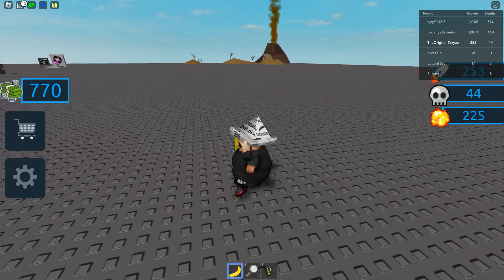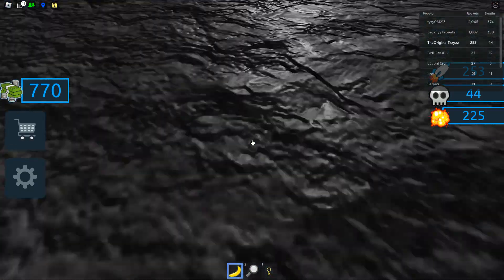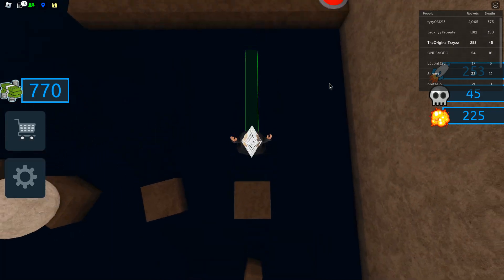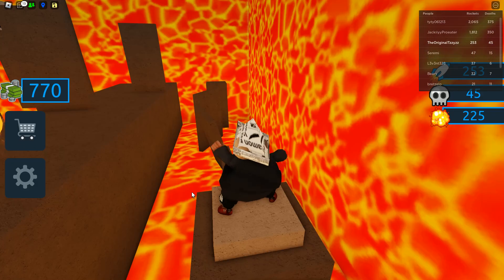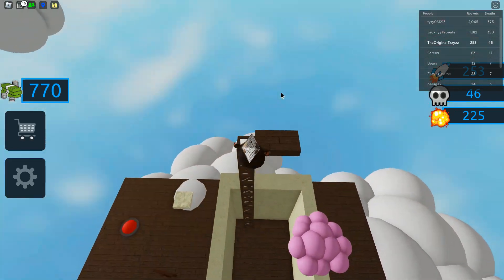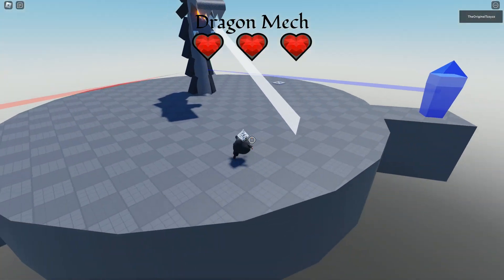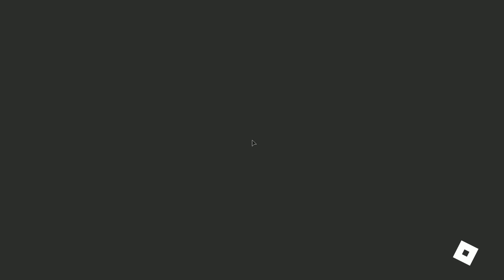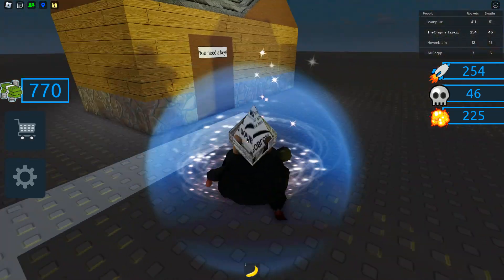How to Get all crystals and defeat The Mecha dragon in gcbar (Get Chased By a Rocket Roblox)